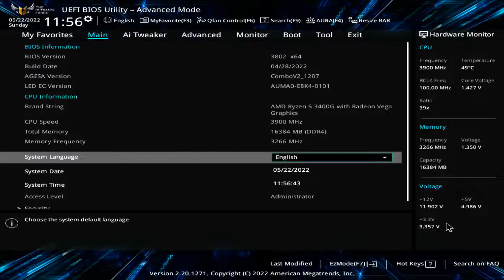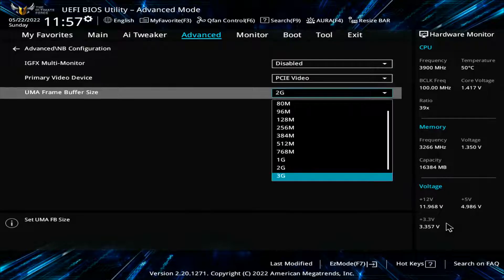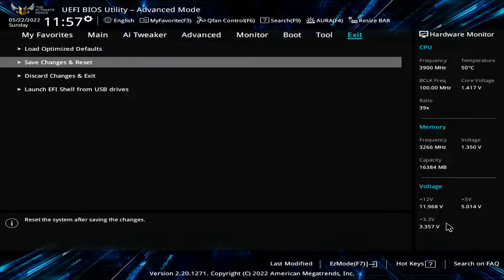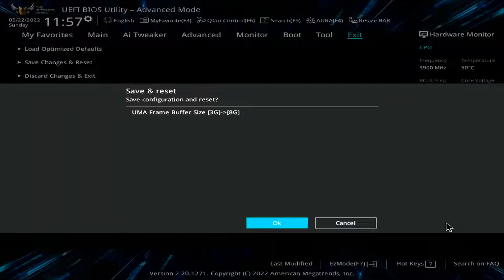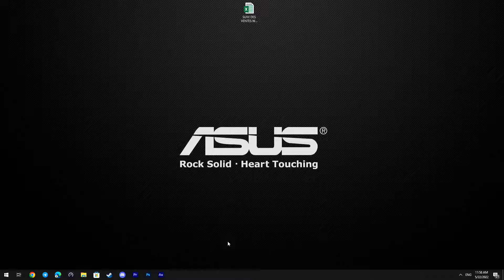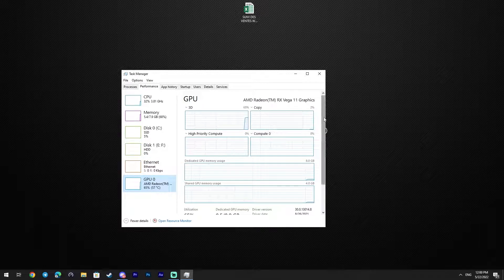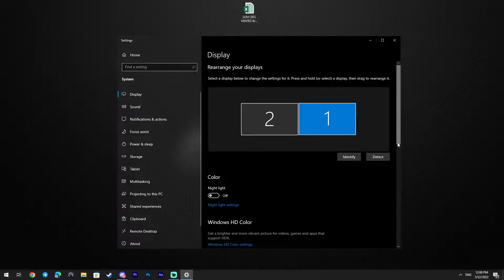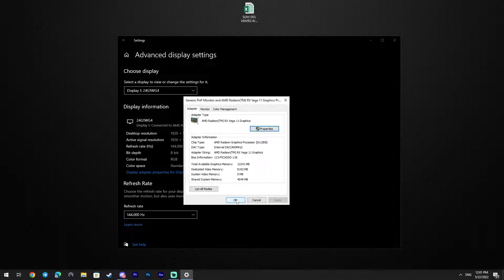How To Upgrade Your VEGA 11 VRAM to 8GB insted OF 2GB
HEY folks ! i have done this video to show you how to upgrade your vram of vega 11 to 8gb
But rememebr you are taking it from you RAM sotrage . For example you have 16gb ram and you set 8gb video dedicated memory ! Your pc will run with 8gb ram
one NOTE please ! it's not giving a big diffrence in games cause vega 11 is used to play ,ormal games and some fps games too ! but it's still wroth it
r5 3400G is one of the best cpu's that AMD released if we are talking about budget cpu
and you get free gpu which is vega 11